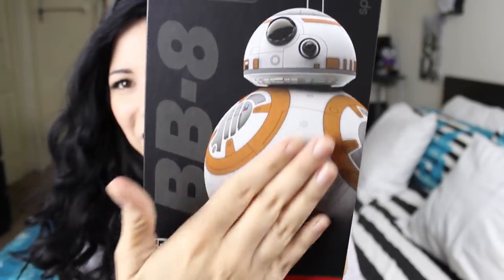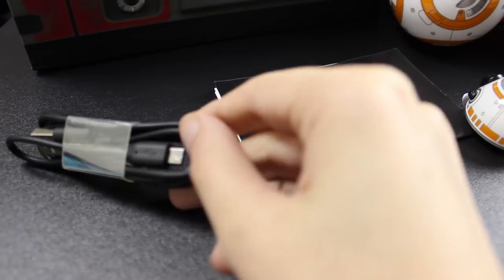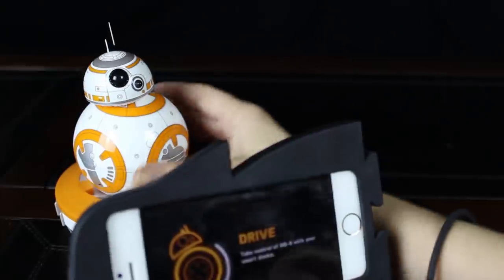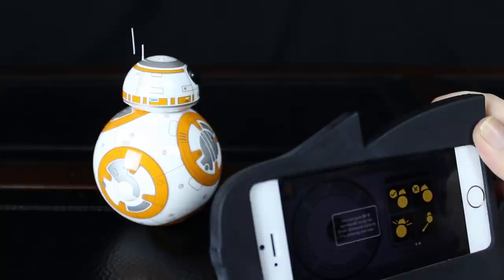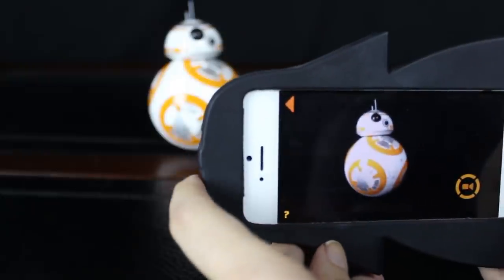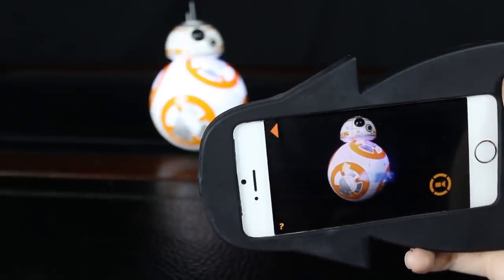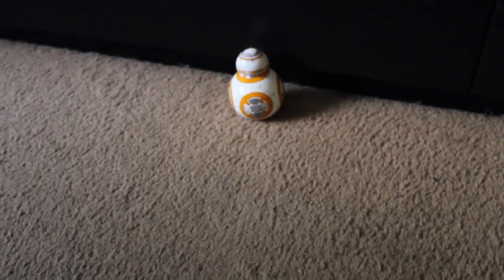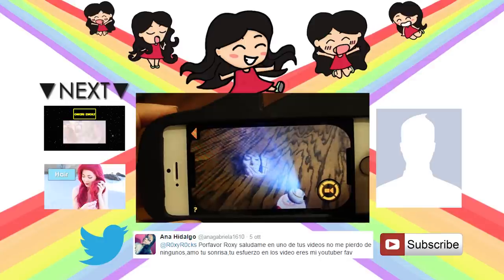TESTING BB-8 BY SPHERO ❤ STAR WARS THE FORCE AWAKENS TOY UNBOXING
❤READ ME❤
Here is my unboxing and review of BB-8 by SPHERO ! The new droid of the upcoming Star Wars: Episode VII The Force Awakens  * ^ *

whenever you want ^^ :

Periscope: Roxyrockstv
Younow: Roxyrockstv
Meerkat: Roxyrockstv

OR SEND ME A LETTER ^^

Roxy
91309
U.S.A.

M U S I C by Jason Shaw / song:"PanamaHatNV".

If you read until here just know that I love you and I send you kisses and hugs and VIRTUAL CHOCOLATE !